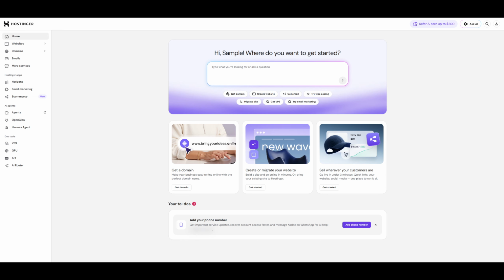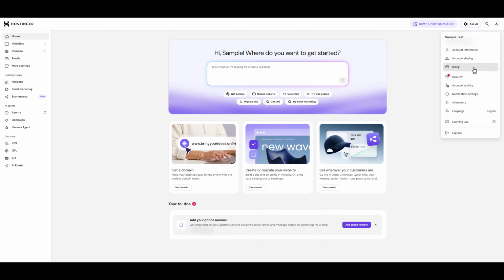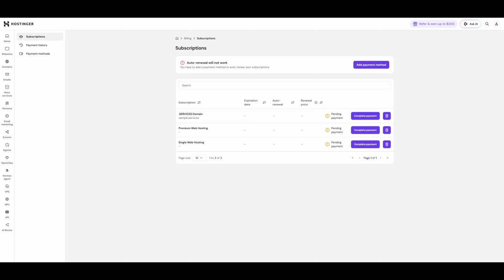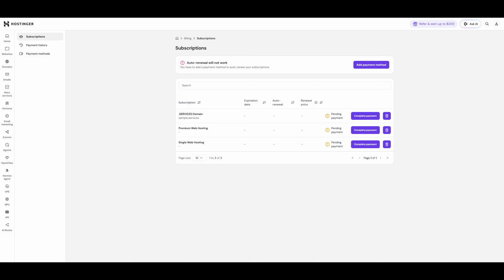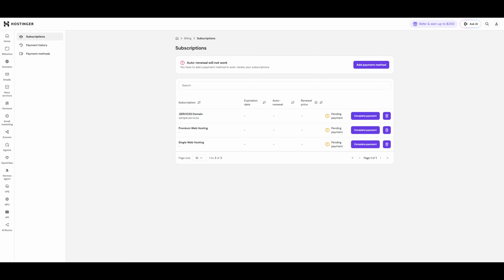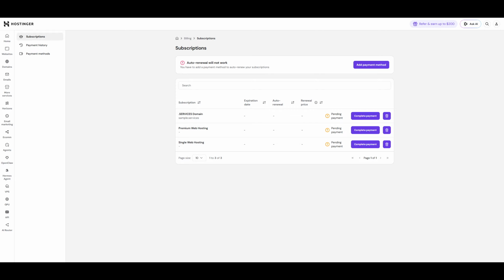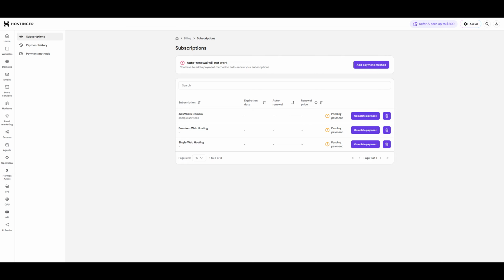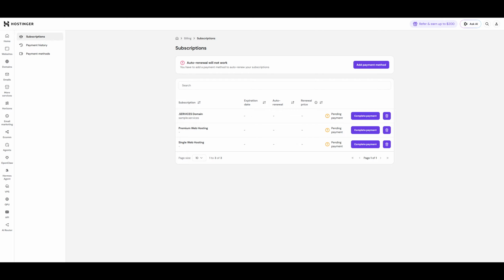How to Enable Auto Renewal in Hostinger (Updated 2026 Step-by-Step Guide)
Want to enable auto renewal in Hostinger? This updated 2026 tutorial shows you exactly how to turn on automatic renewals for your hosting plans, domains, and other services, helping you avoid service interruptions and keep your website running without manual renewals.